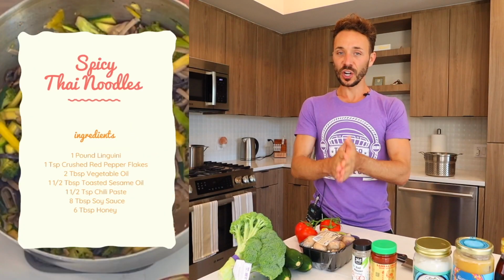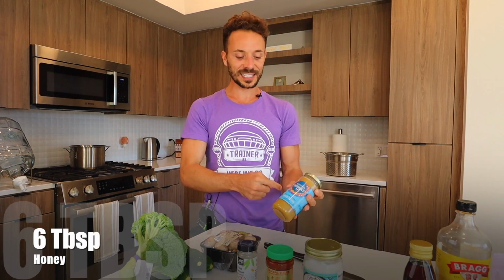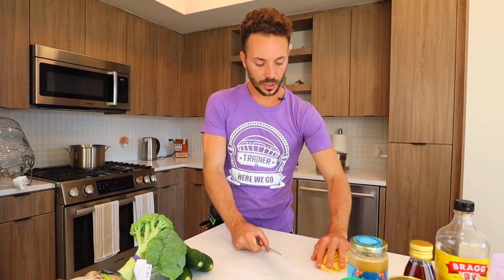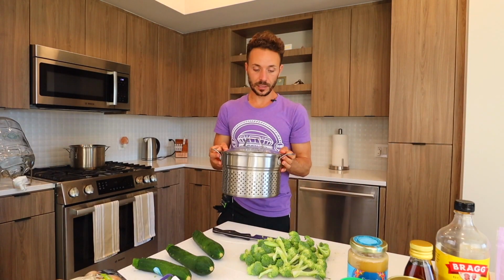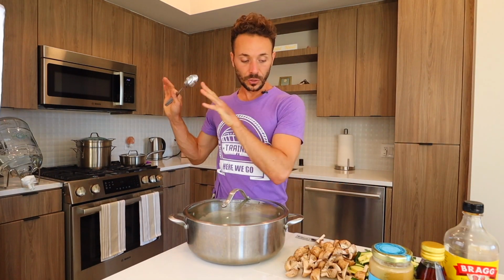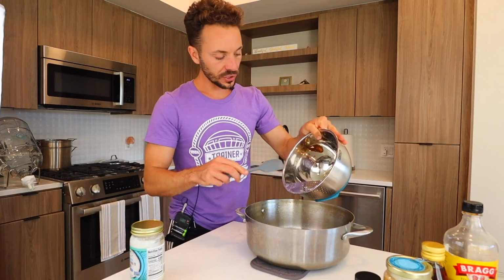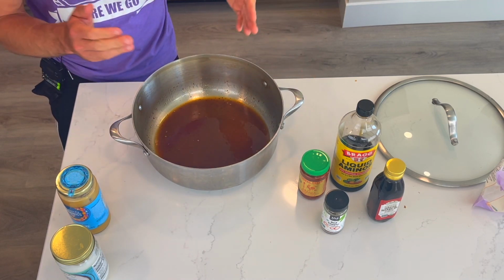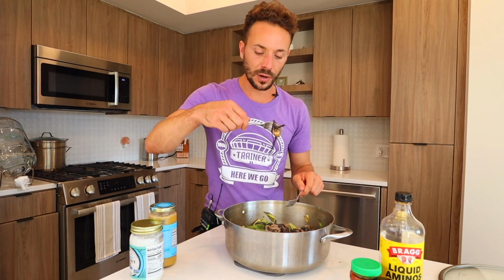QUICK COOKING - HEALTHY *PAD THAI* - EASY GLUTEN FREE AND ORGANIC RECIPE | DELICIOUS & NUTRITIOUS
Time for Quick Cooking!

Do you love Asian themed food? Are you interested in keeping it healthy and congruent for your good health as well? We have that recipe!

Today we are going to cook healthy, organic and gluten free Pad Thai. No need to add any additional fillers, chemicals or anything.. We have you covered!

0:00 Intro
0:23 Ingredients
2:30 Cooking Begins
4:50 Cook Noodles
5:45 Mushrooms & Zucchini
6:00 Making Sauce
8:37 Combine the Dish

Delicious and Nutritious is dedicated to bringing you the most delicious recipes with the highest and healthiest nutritious value. Billy Lutz has his Masters of Human Nutrition and Functional Medicine which brings a humongous insight for the best health strategies out there. Whether you are looking for healthy recipes or delicious recipes, Billy combines the two to create the perfect cooking channel for everyone’s needs.